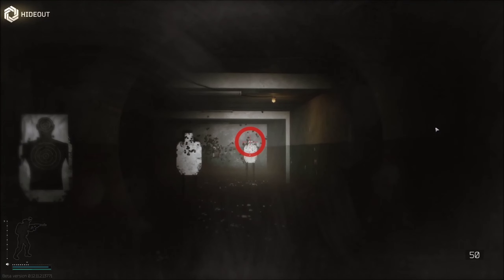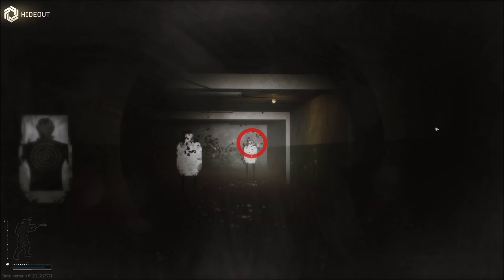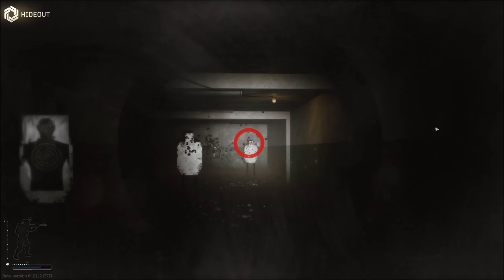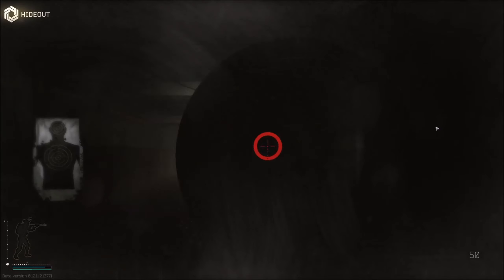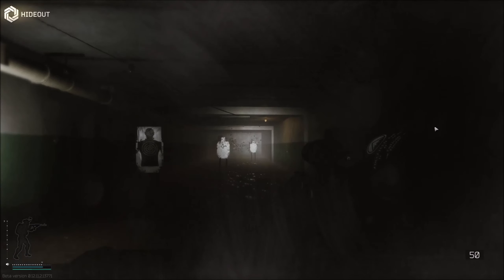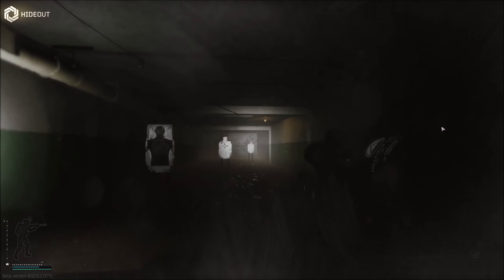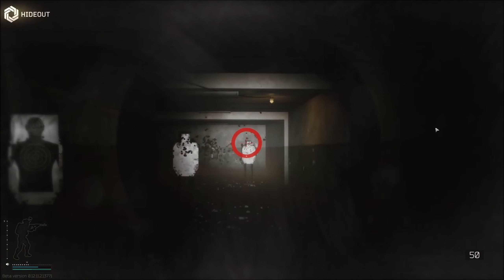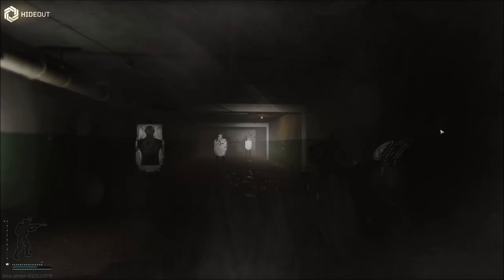EFT: Learn How to Aim Better in Less Than 2 Minutes!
A quick guide on how to aim faster and more accurately!